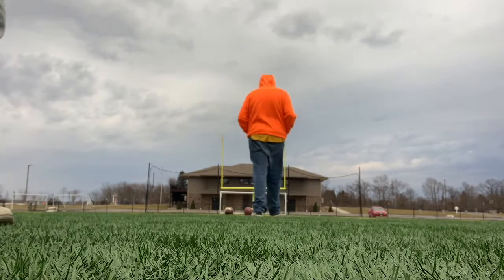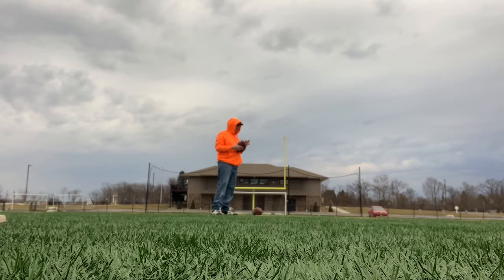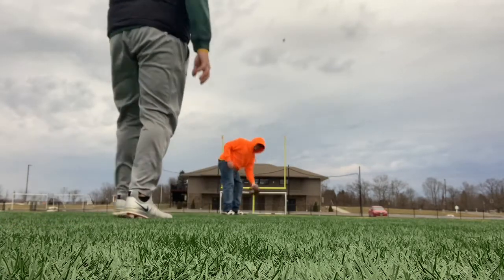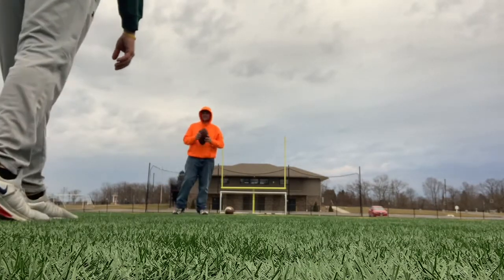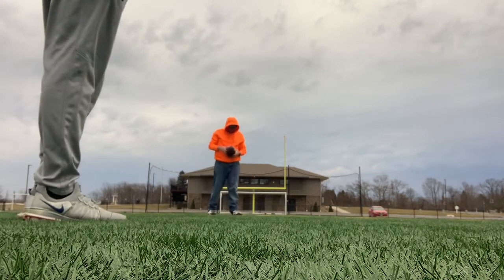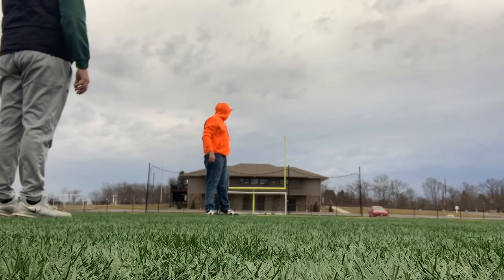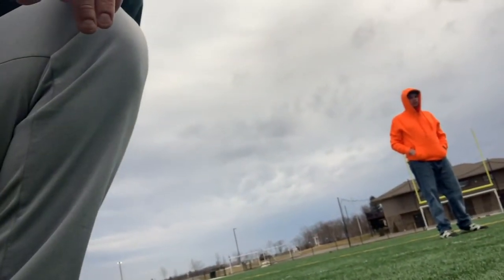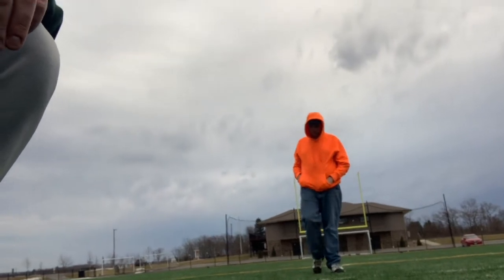Hang time punts. Chippewa park. 2/24/21